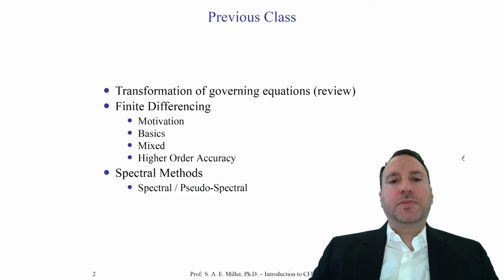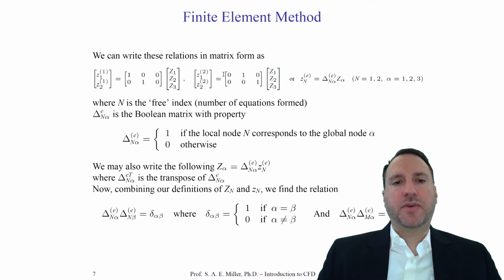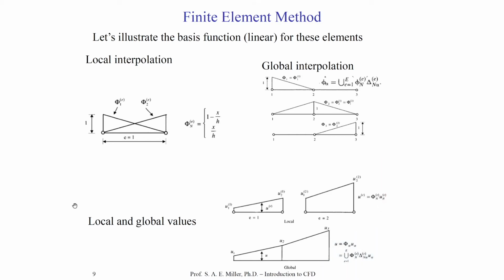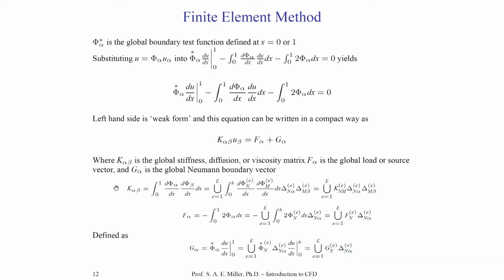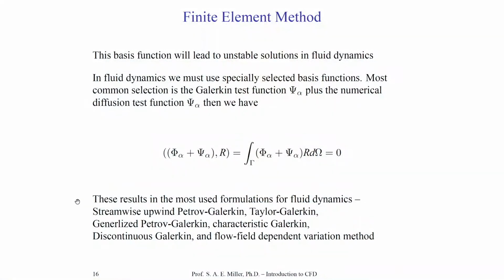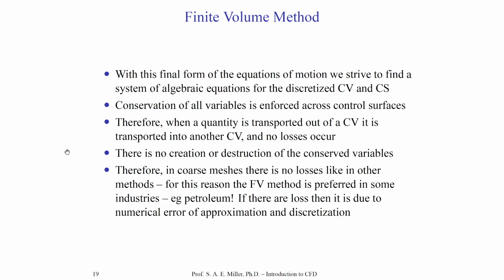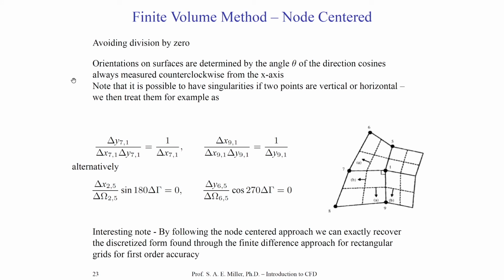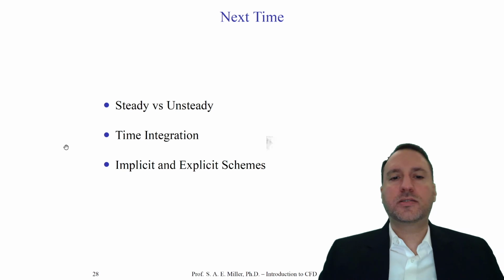Introduction to Computational Fluid Dynamics - Numerics - 2 - Finite Element and Finite Volume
Numerics - 2 - Finite Element and Finite Volume

CFD, Finite element method, finite volume method, discretization, formulations of finite element method, cell centered, volume centered, higher-order schemes, conservation